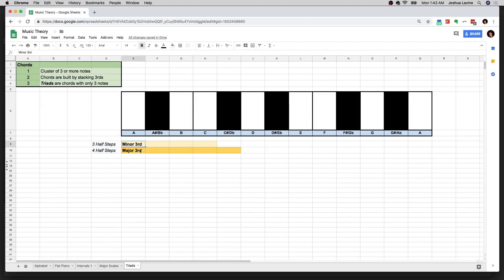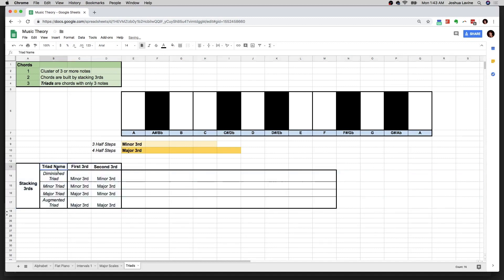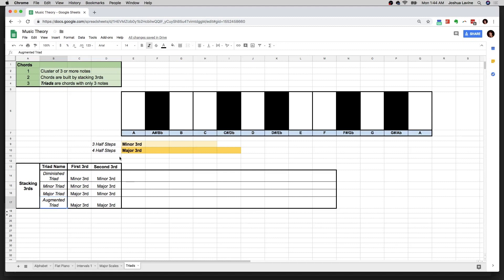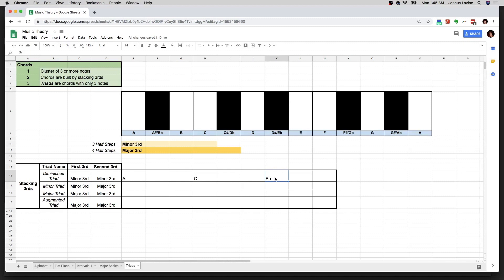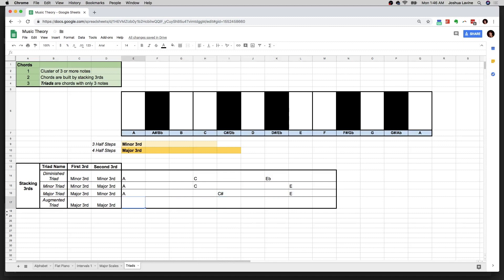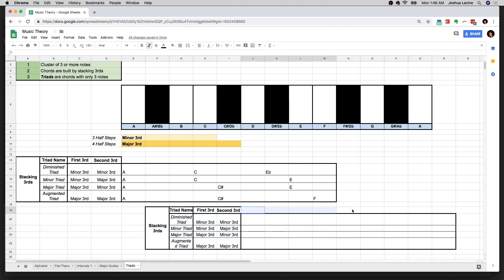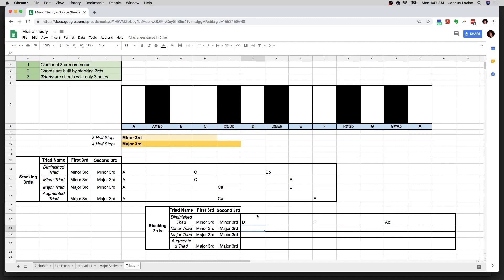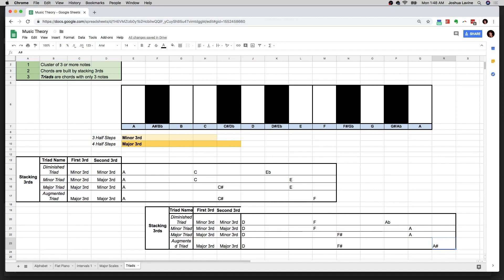Music Theory with Spreadsheets Lesson 3: The 4 Triads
This video is about the structure of basic chords called triads.

This is Lesson 2 in a course that teaches Music Theory visually using spreadsheets, for anyone trying to brush up on the basics.